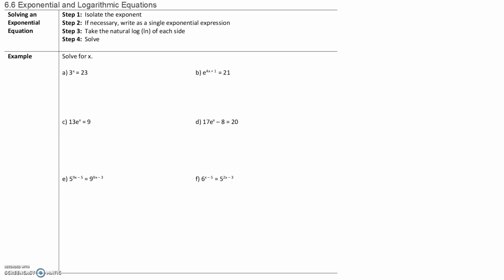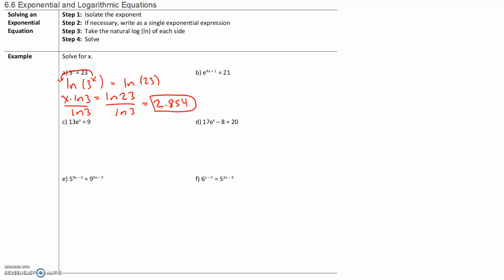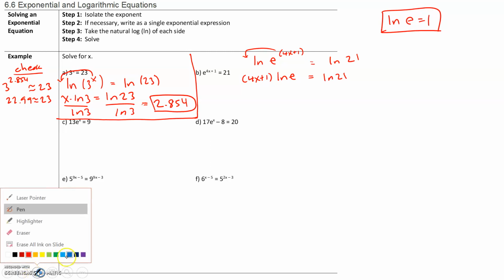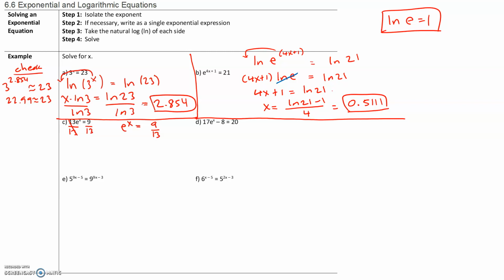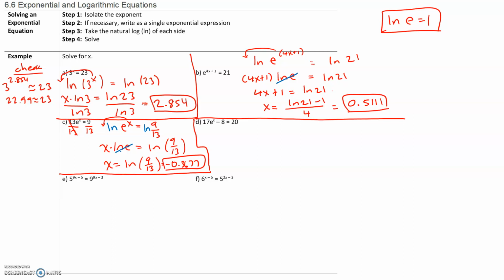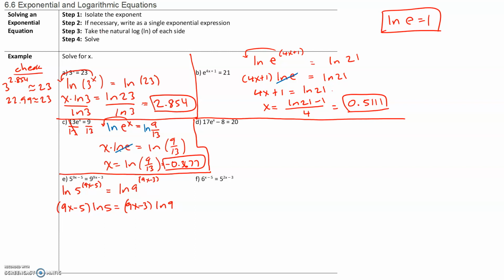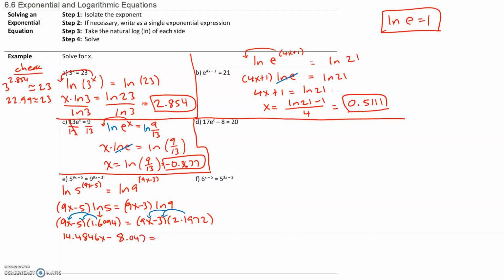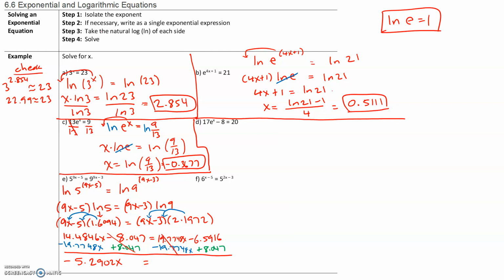Math 140_6.6.1